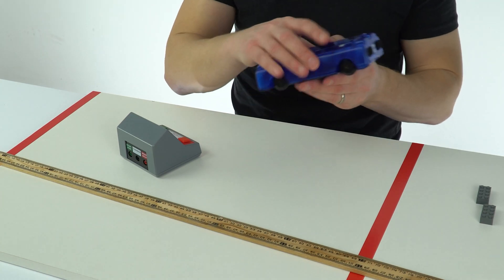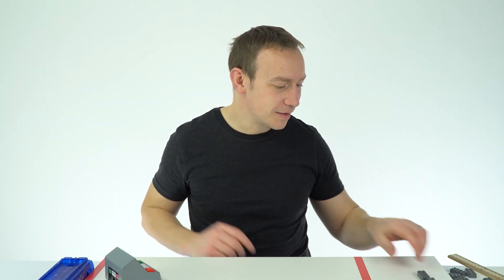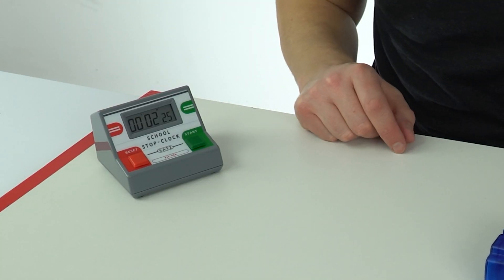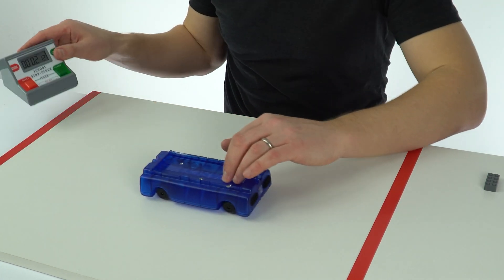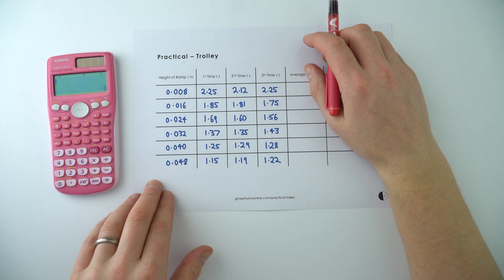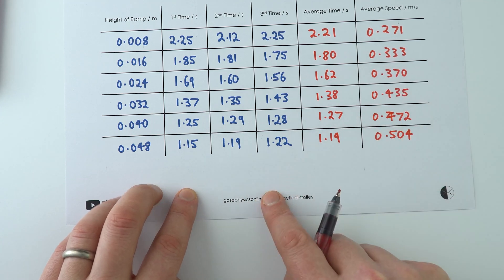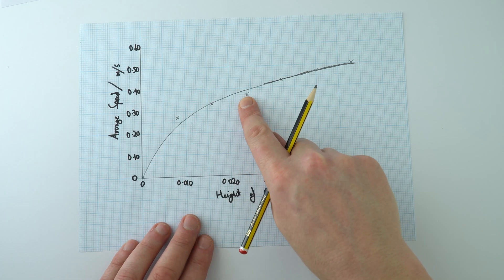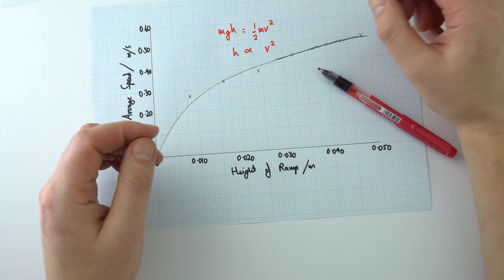Independent and Dependent Variables - Experimenting with a Trolley - GCSE Physics Practical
In this video I investigate independent and dependent variables, while experimenting with a trolley. This is a GCSE Physics Practical.

The independent variable is the variable that you change. The dependent variable is the variable that you measure as it changes because of the independent variable. Control variables are the variables you keep constant.

Experiments, practicals and investigations are carried out in order to find out the relationship between two different things (variables). We change the independent variable and measure the change in the dependent variable.

Lewis

Edexcel
CCEA
OCR A
OCR B
WJEC